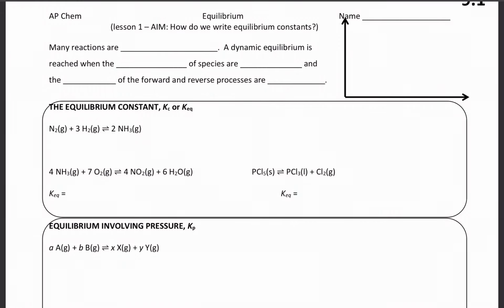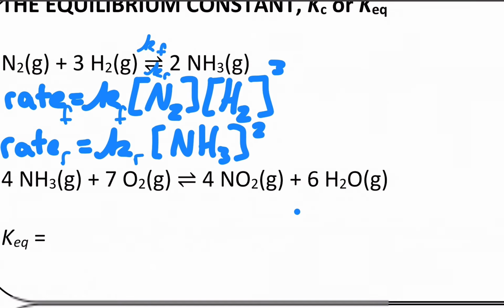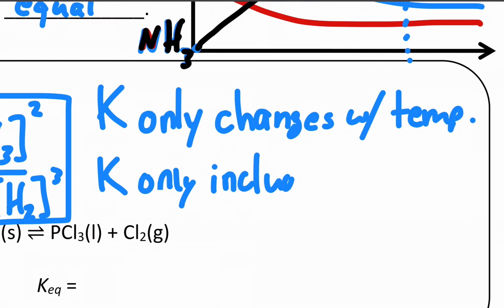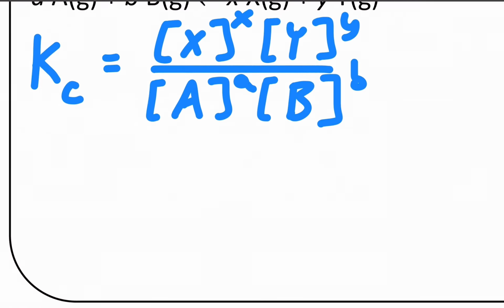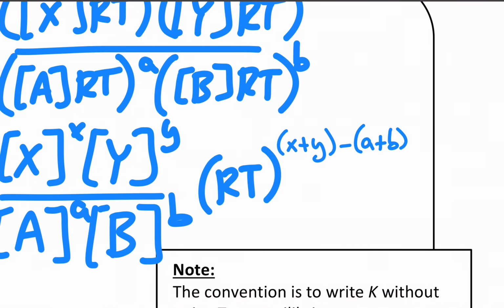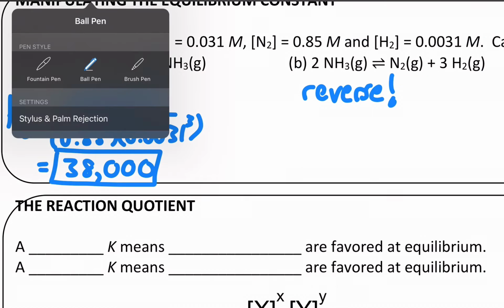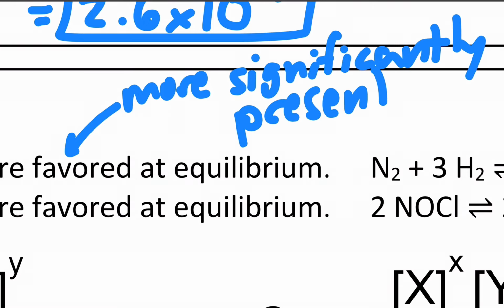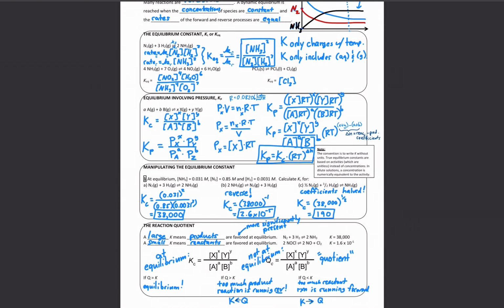AP chem 9.1 - equilibrium